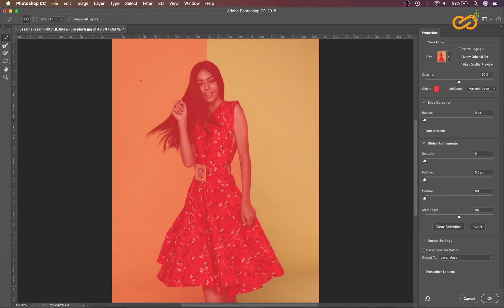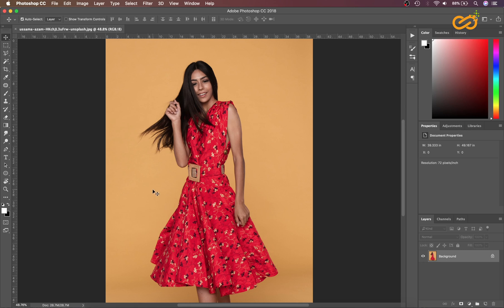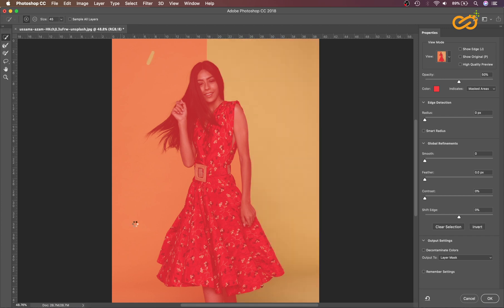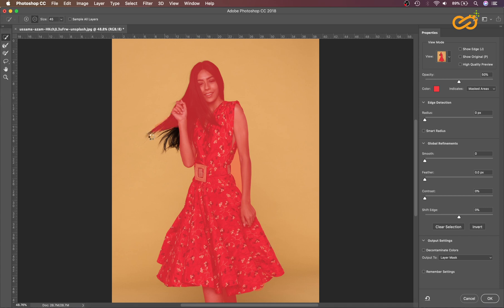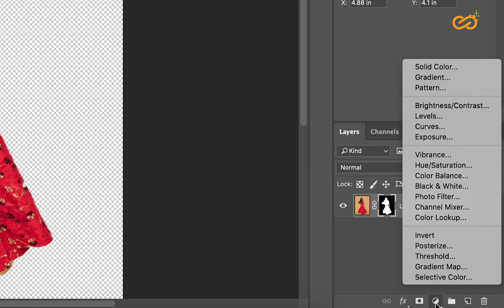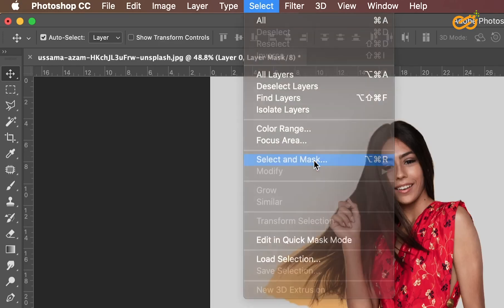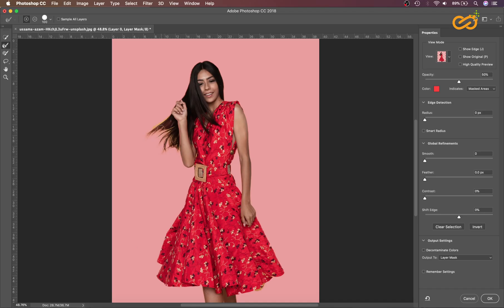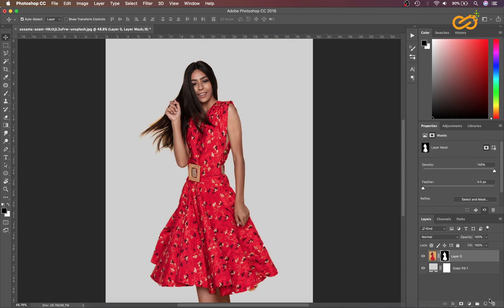How to Select and Mask in Photoshop 2021 | Photoshop Tutorials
In this tutorial, you will learn how to extract a remove background using Select and Mask workspace.
You will learn how to cut out anything in Photoshop.

You will learn select and mask hair in Adobe Photoshop.

You will learn what tools are required to Select, Mask and use them properly to make professional masks.